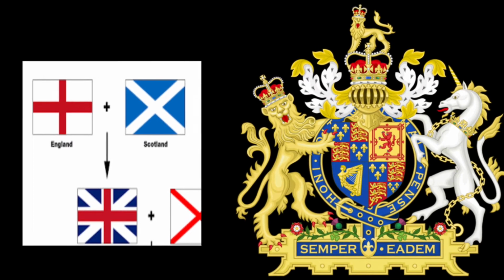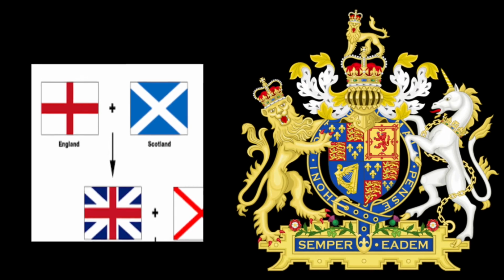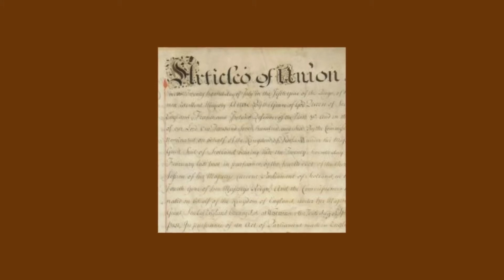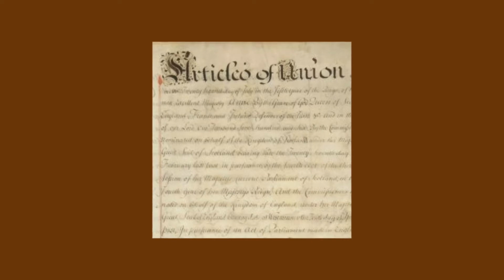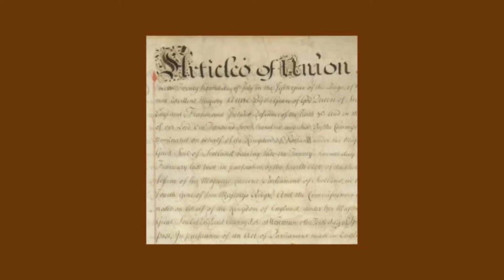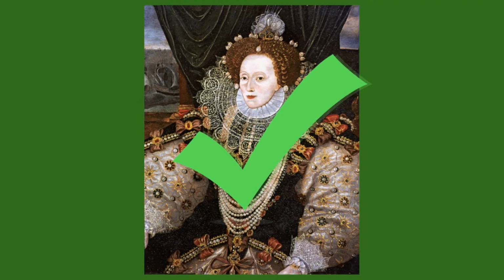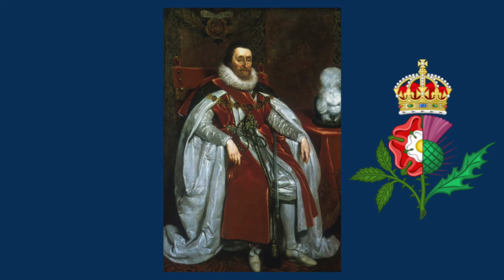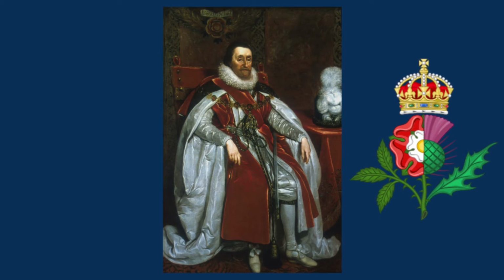How did Britain form?